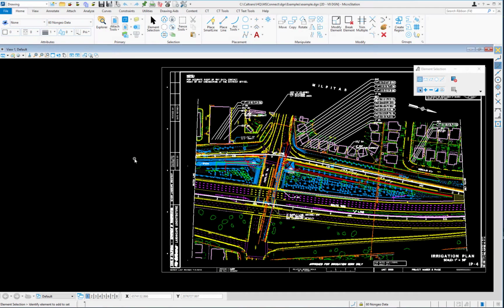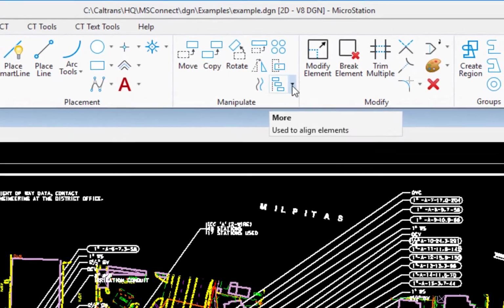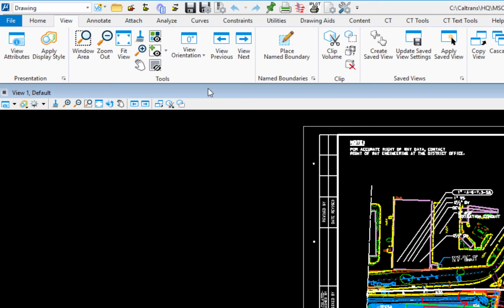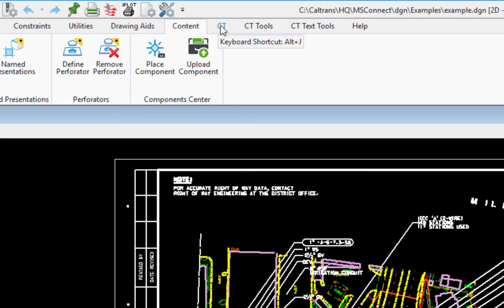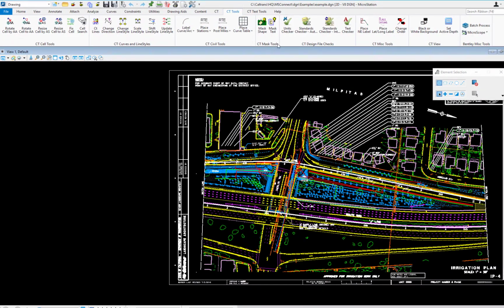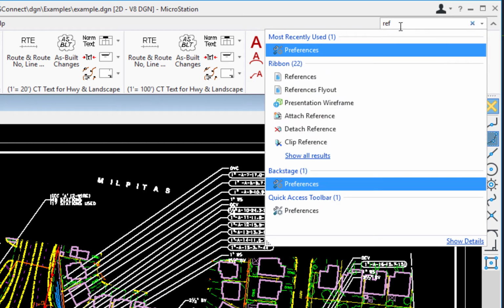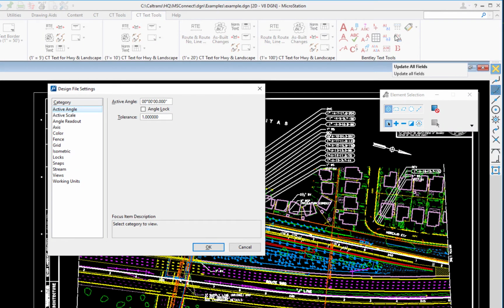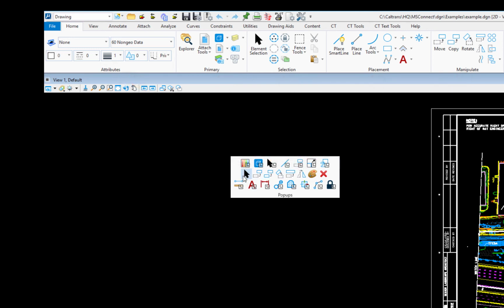How to Locate your Favorite Tools in MicroStation CONNECT Edition